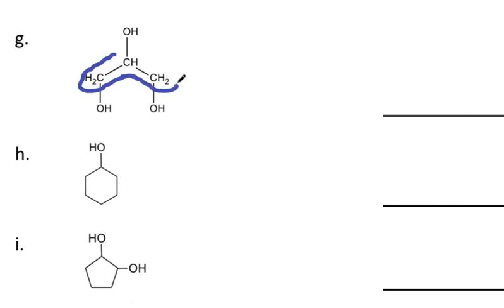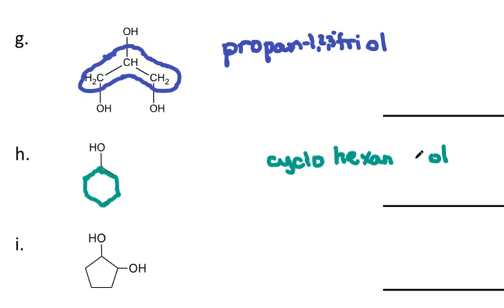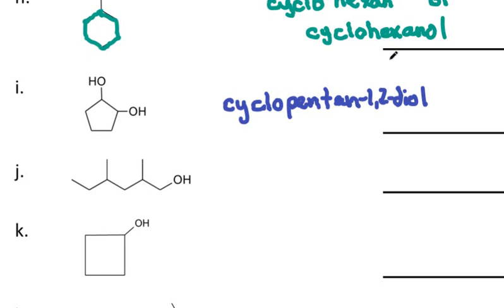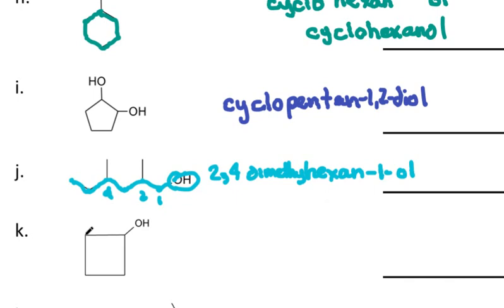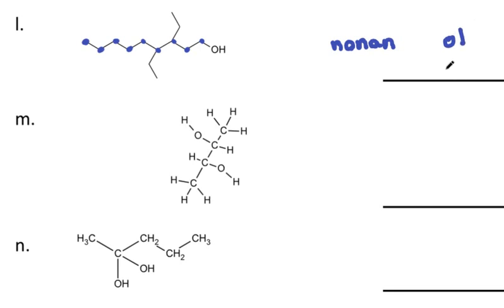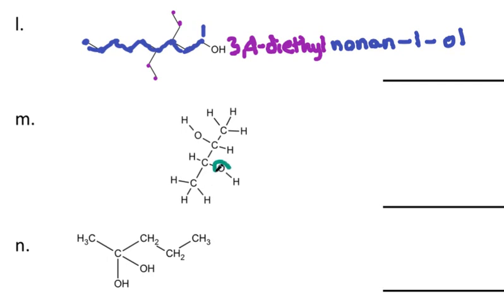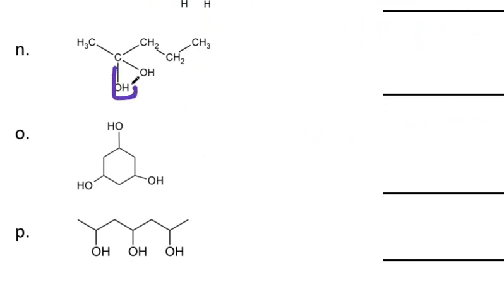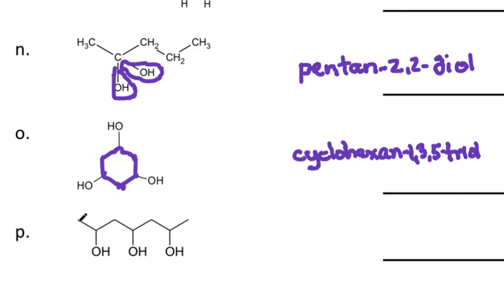Practice 3.6.3 g-p